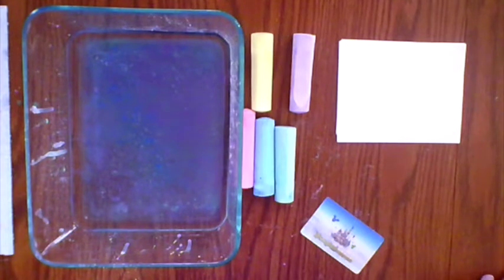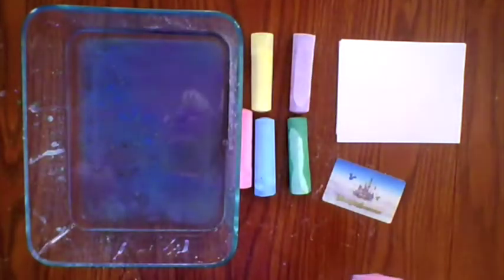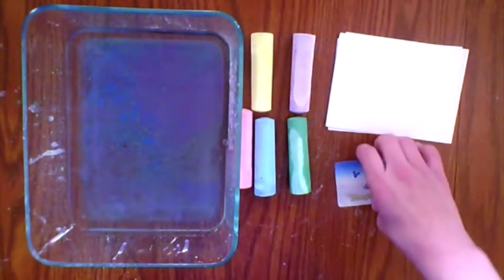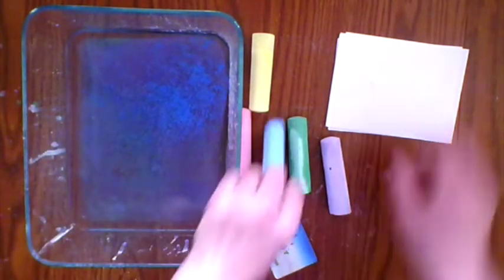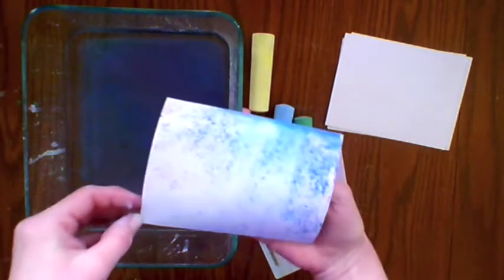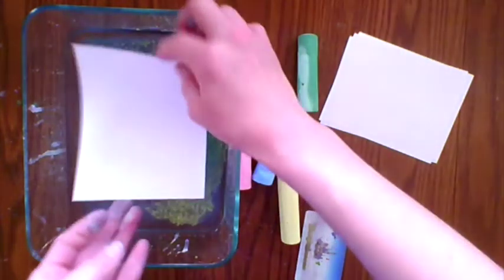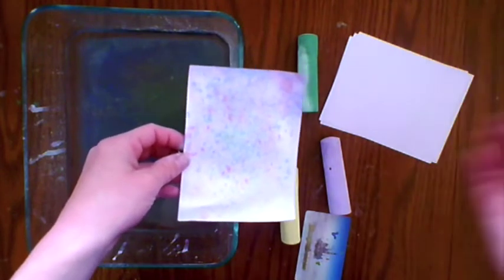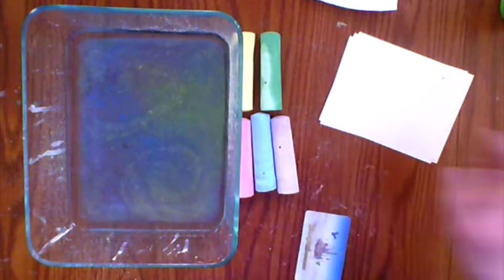Floating Chalk Prints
This shows a demonstration for my elementary students on how to create simple chalk prints using water, chalk, and paper.